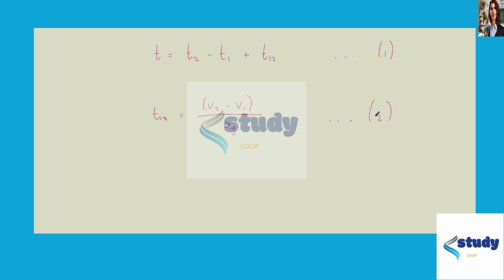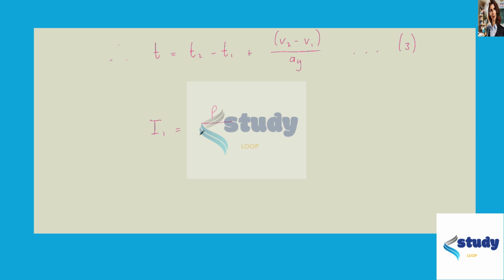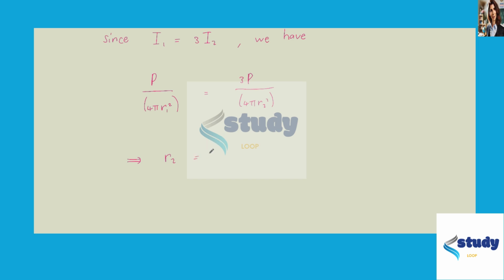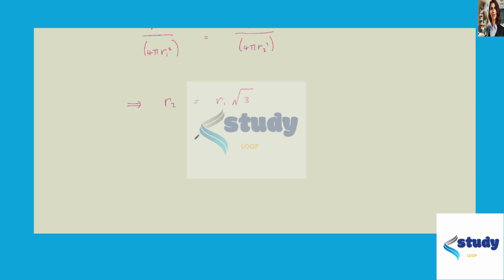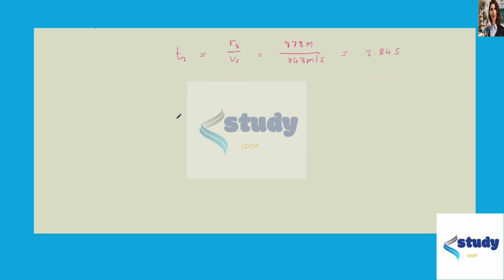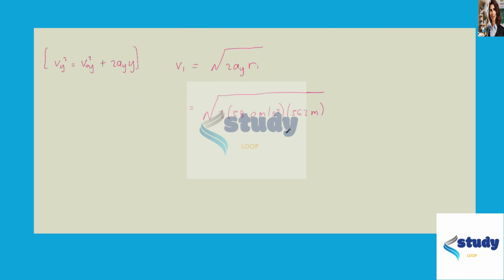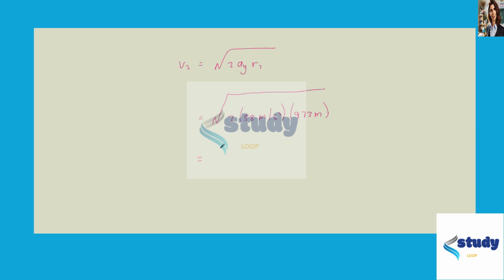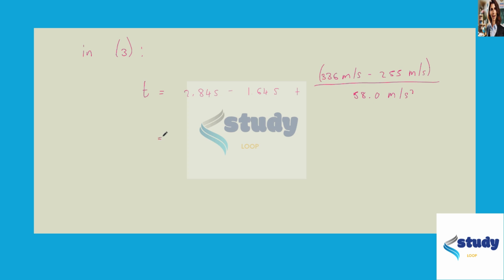A rocket, starting from rest, travels straight up with an acceleration of 58.0 . When the rocket is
A rocket, starting from rest, travels straight up with an acceleration of 58.0 . When the rocket is at a height of it produces sound that eventually reaches a ground-based monitoring station directly below. The sound is emitted uniformly in all directions. The monitoring station measures a sound intensity I. Later, the station measures an intensity There are no reflections. Assuming that the speed of sound is find the time that has elapsed between the two measurements.